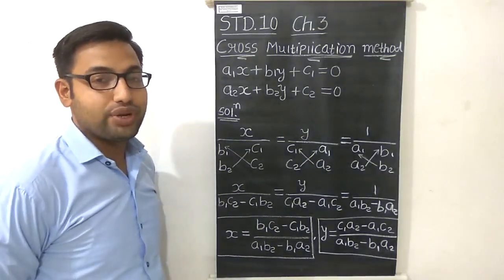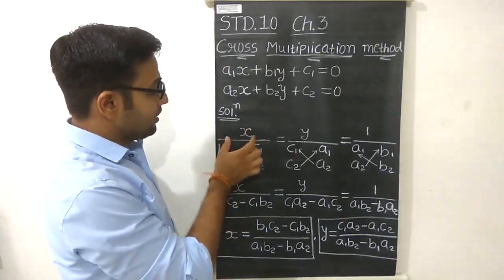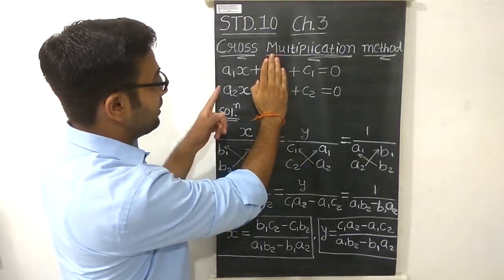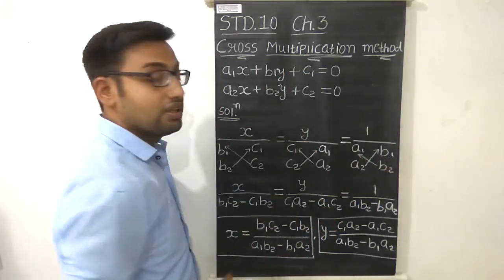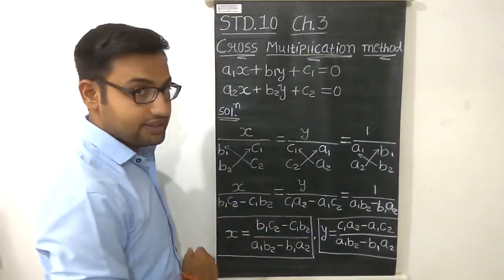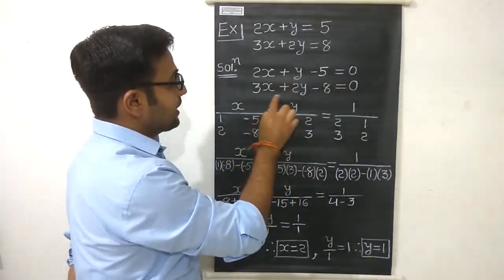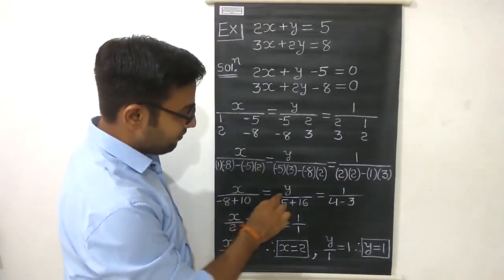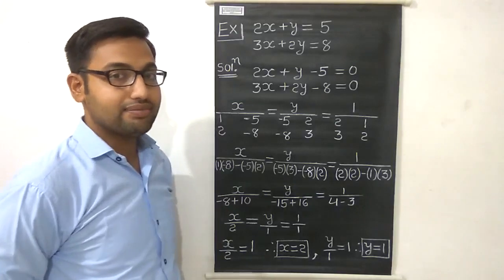Std.10 | Ch.3 | Cross-multiplication method